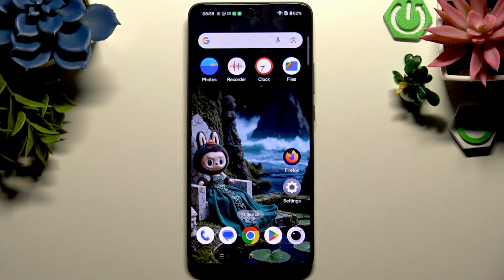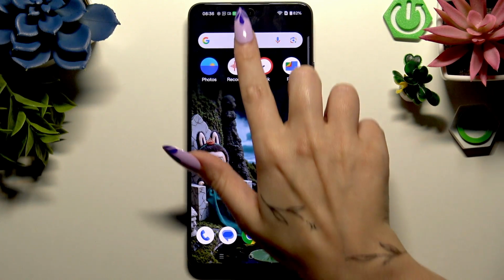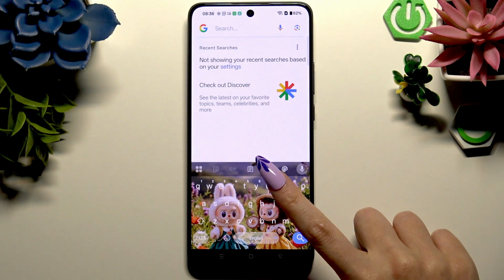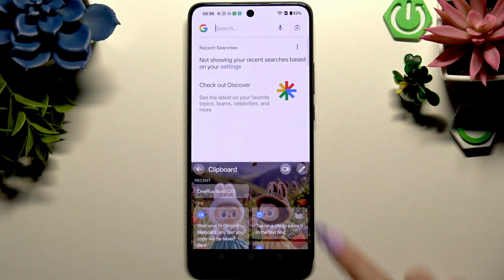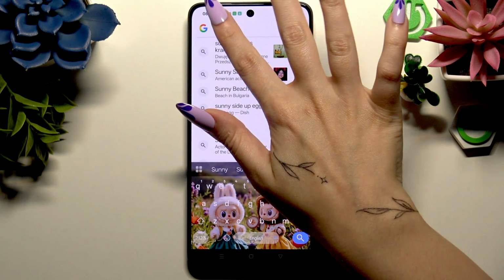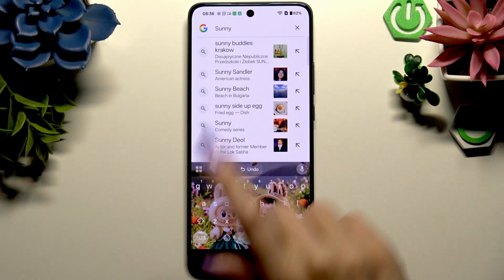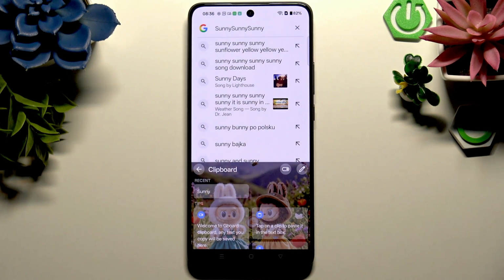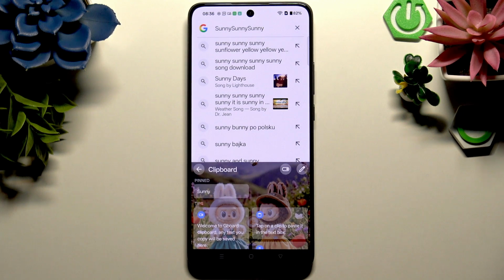OnePlus Nord CE 5 – How to Activate and Use Keyboard Clipboard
Learn how to activate and use the keyboard clipboard on your OnePlus Nord CE 5. In this video, we show you step-by-step how to turn on the clipboard feature, copy and paste text, pin important items, and manage your clipboard history. Whether you want to quickly paste copied text or keep important snippets for later, this guide will help you make the most of your OnePlus Nord CE 5 keyboard clipboard. Perfect for anyone looking to boost productivity and save time on their OnePlus device.

How to enable keyboard clipboard on OnePlus Nord CE 5?
How to use clipboard to copy and paste text on OnePlus Nord CE 5?
How to pin or delete clipboard items on OnePlus Nord CE 5?

0:00 Introduction
0:10 Open keyboard and access clipboard
0:20 Activate clipboard feature
0:32 Copy, cut, and paste text
0:44 Use clipboard to paste saved text
0:51 Pin and unpin clipboard items
1:07 Delete clipboard items
1:19 Disable clipboard feature